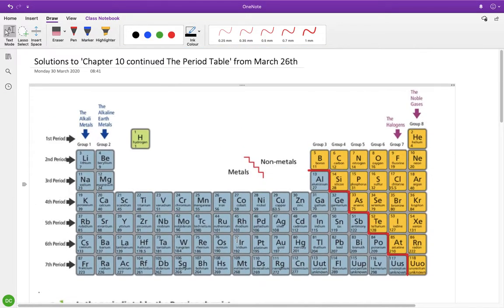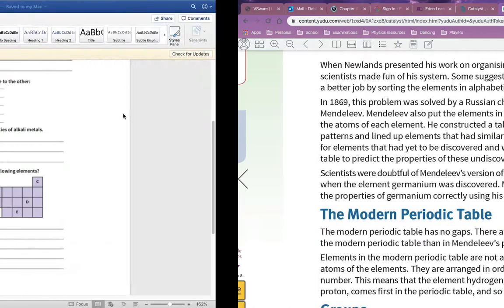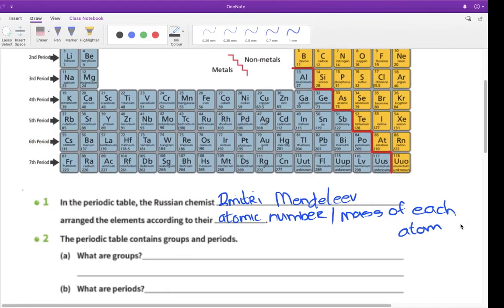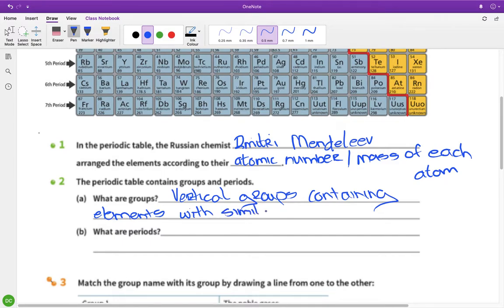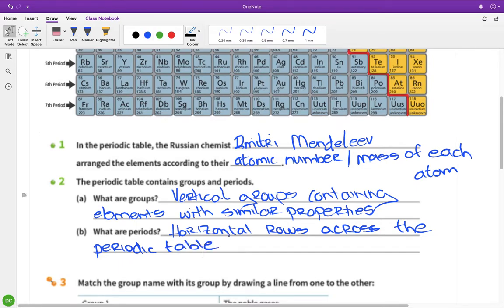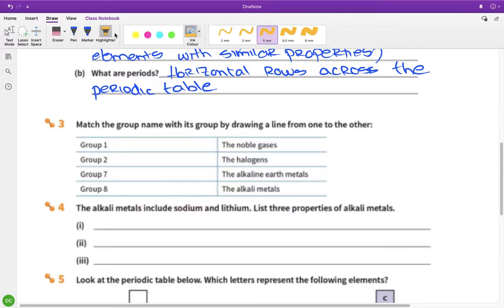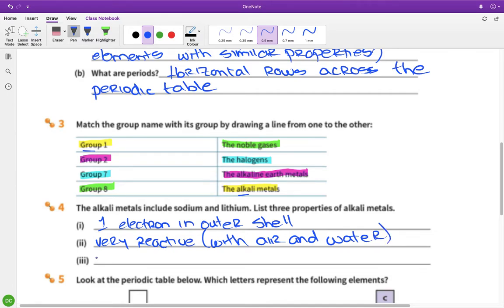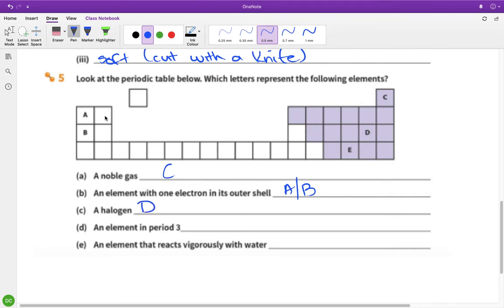Solutions to 'Chapter 10 continued The Periodic Table' from March 26th